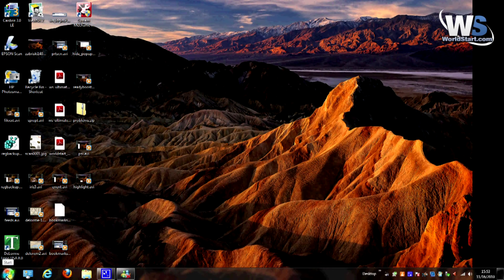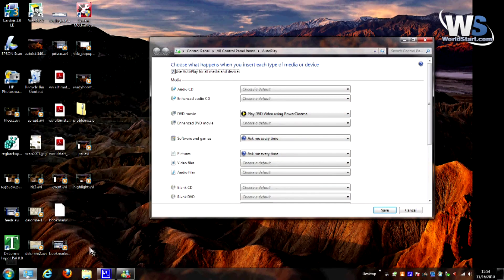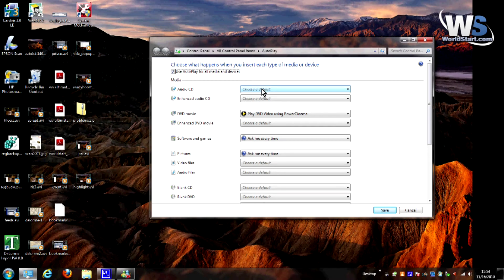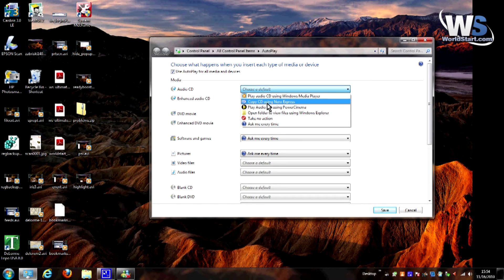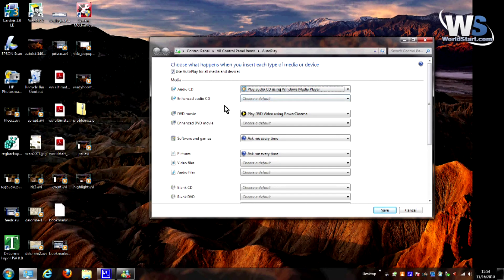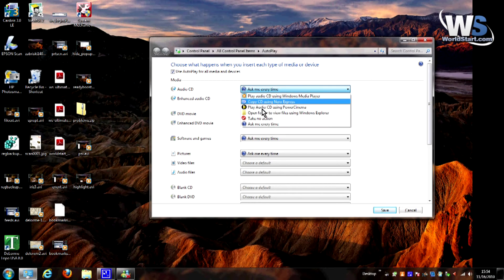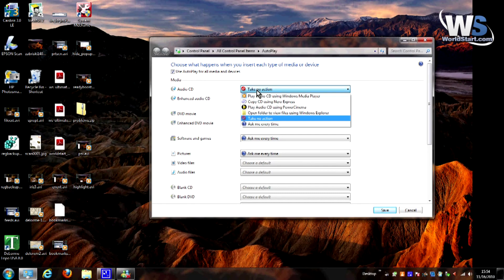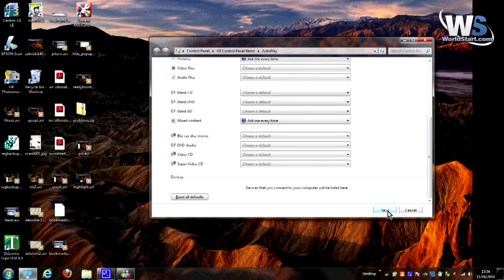Windows 7 AutoPlay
Do you want more choices with your Windows 7 AutoPlay?  We show you how to get just that!